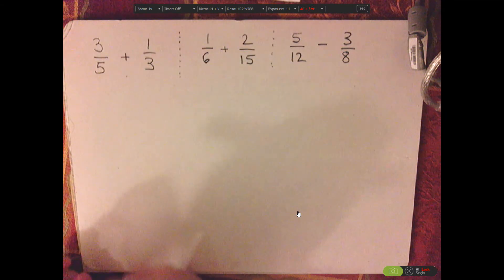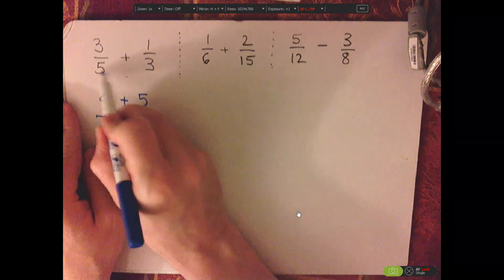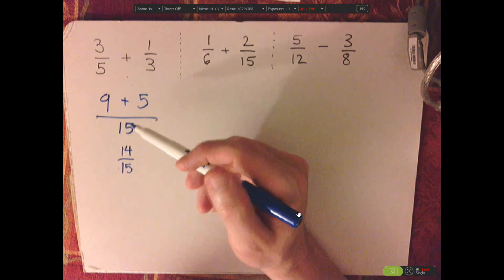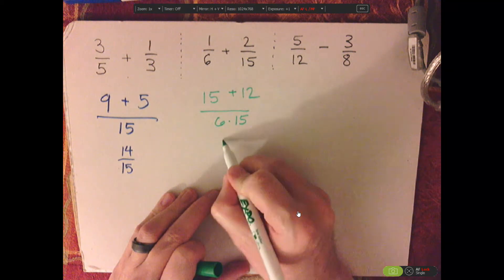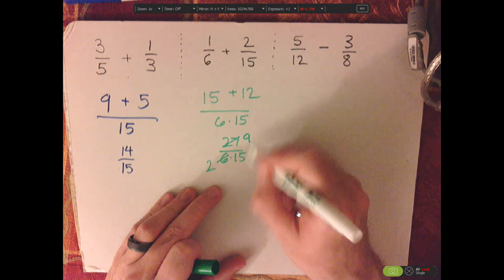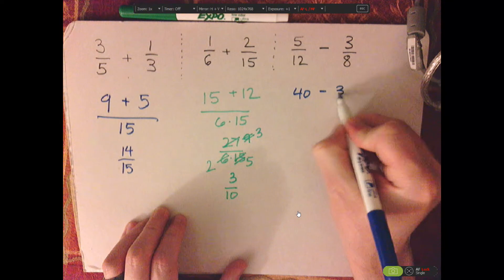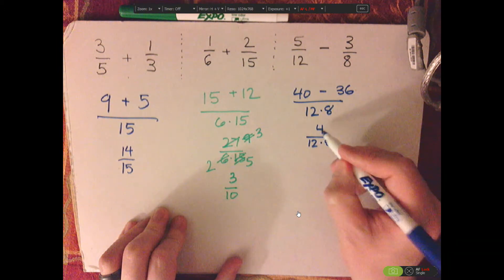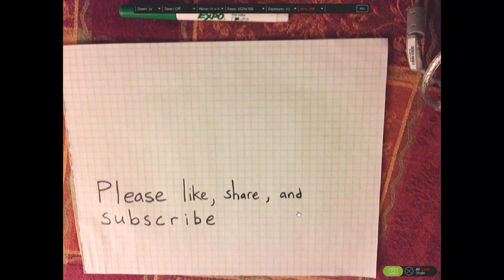math trick - adding and subtracting fractions using cross multiplication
An alternative (perhaps easier) way of adding and subtracting fractions with unlike denominators. This method uses cross multiplication.